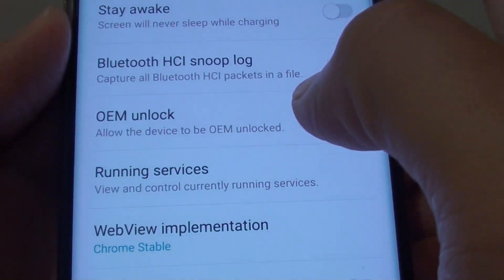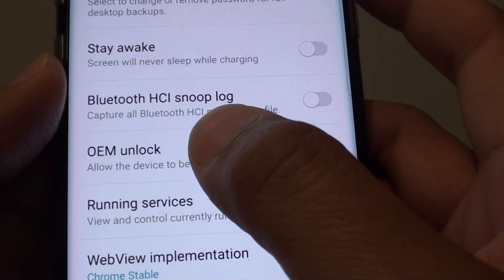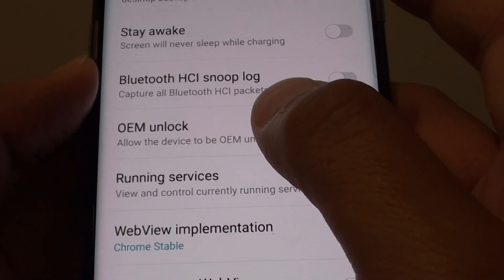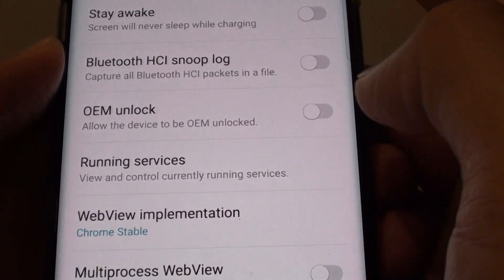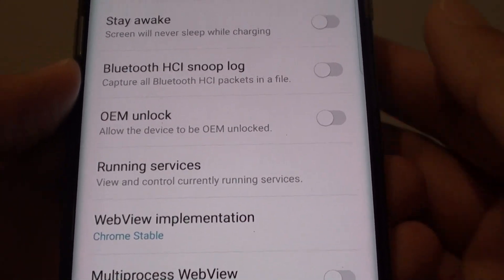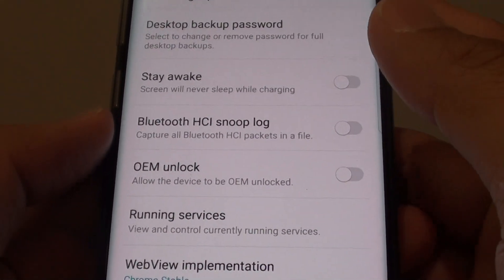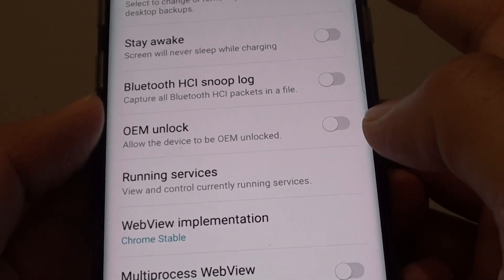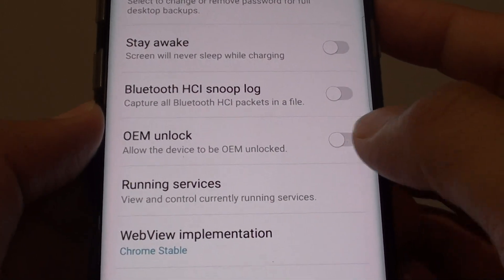What is OEM Unlock on Android and Samsung Galaxy S8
See what is OEM Unlock on the Android operating system and how to use it on the Samsung Galaxy S8.